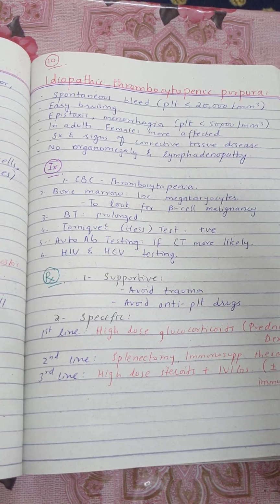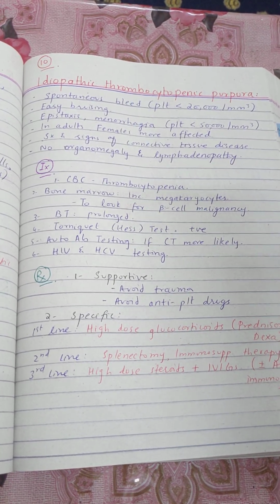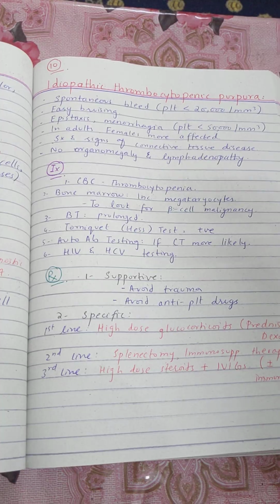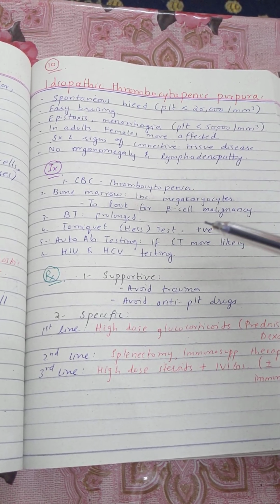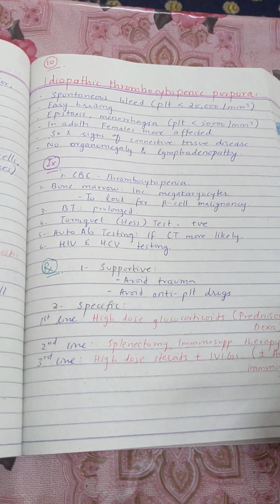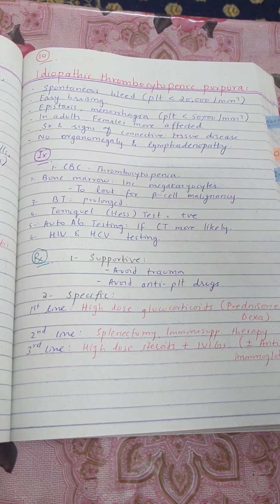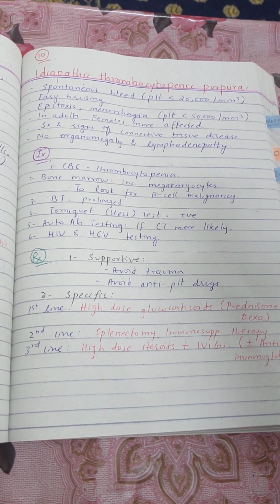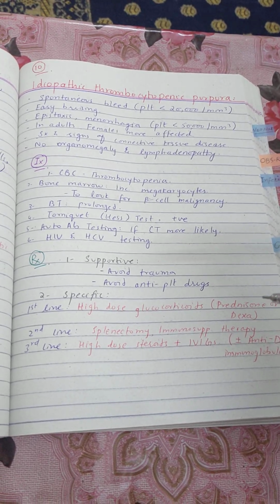Idiopathic Thrombocytopenic purpura | Pediatrics | Must know points